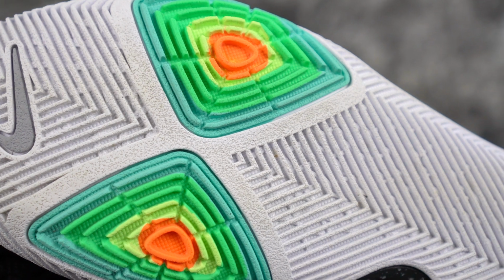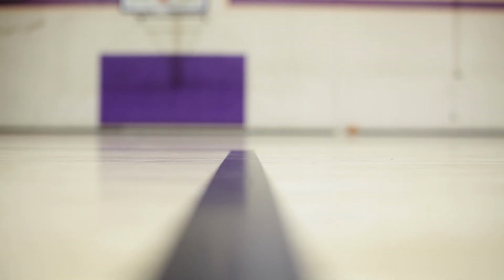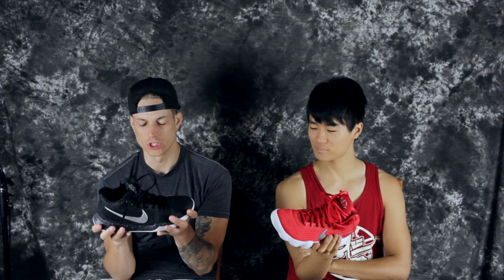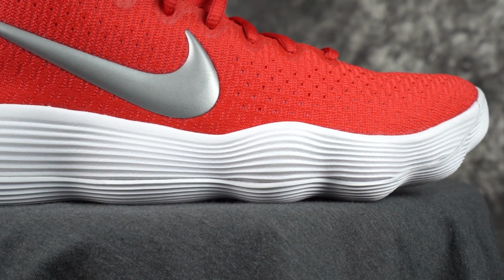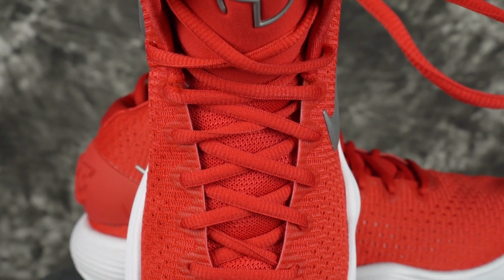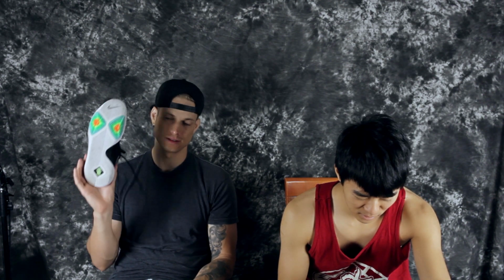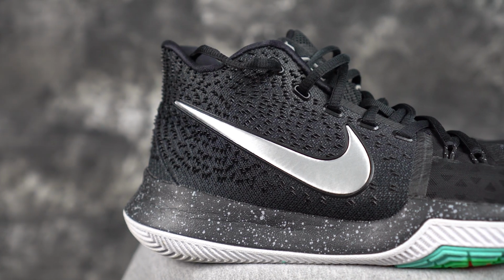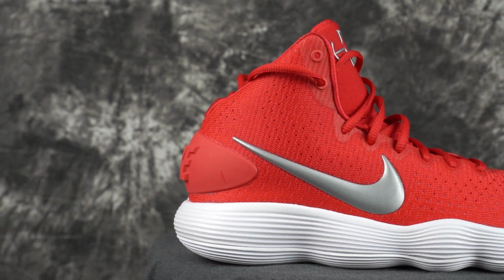Nike Hyperdunk 2017 vs Kyrie 3!